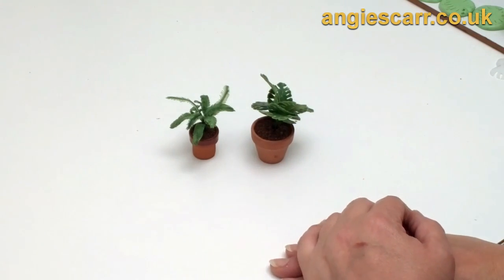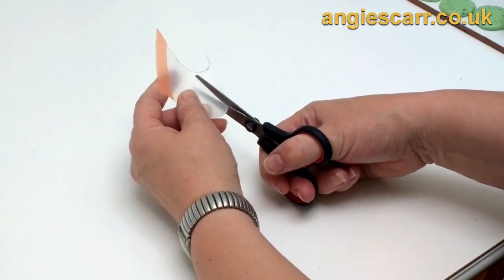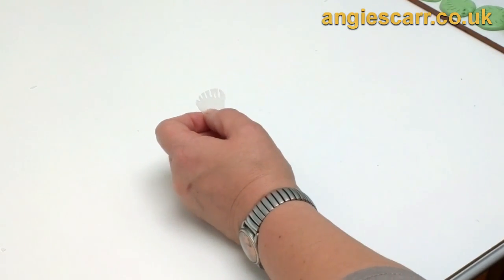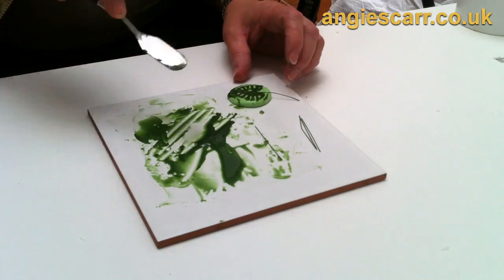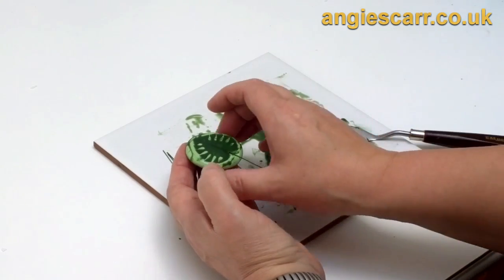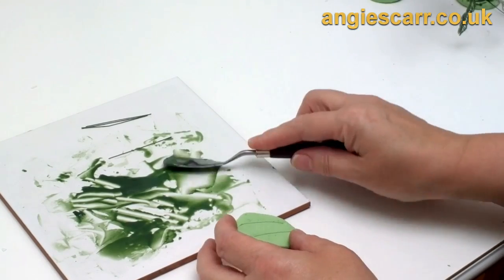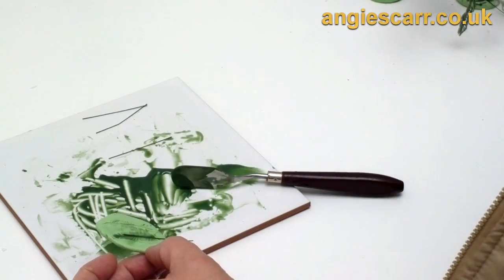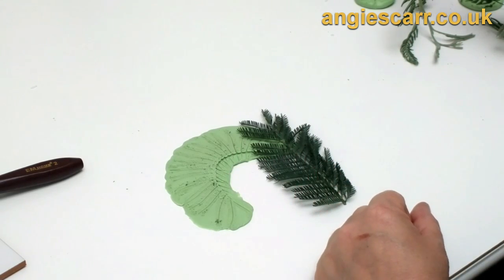Making a miniature Swiss cheese plant and fern - Angie Scarr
An easy trick for making complicated miniature leaves using a liquid polymer mix.